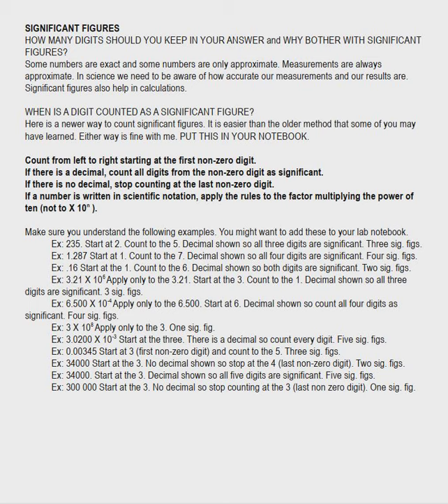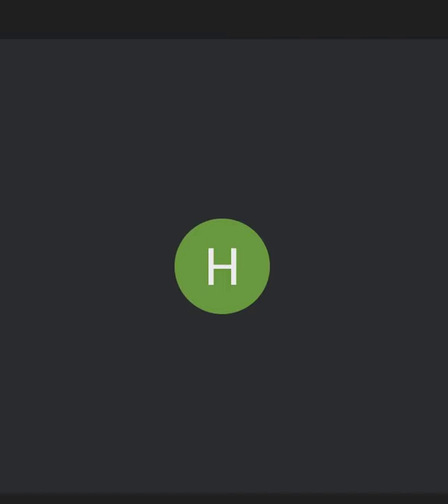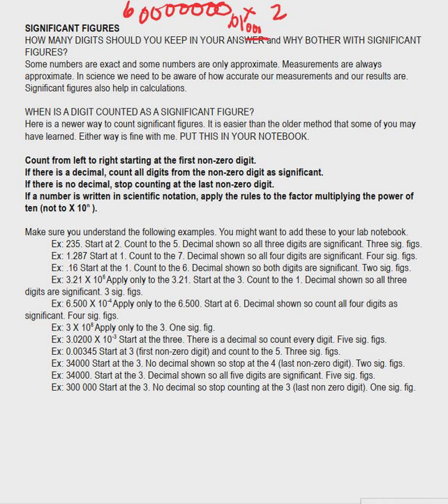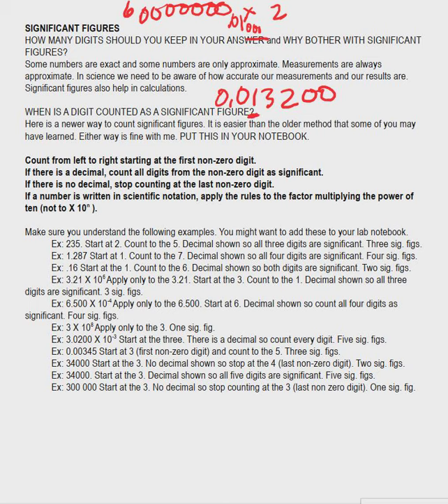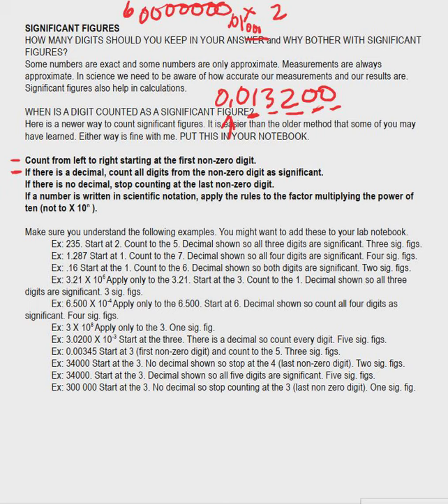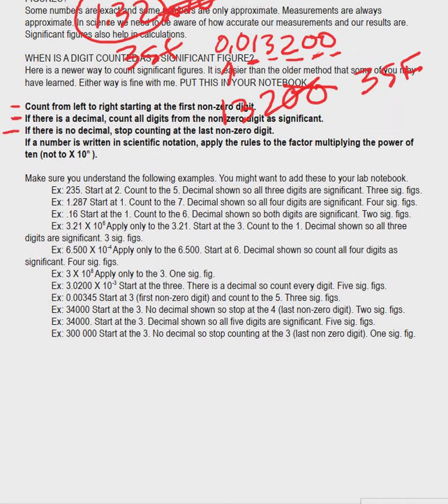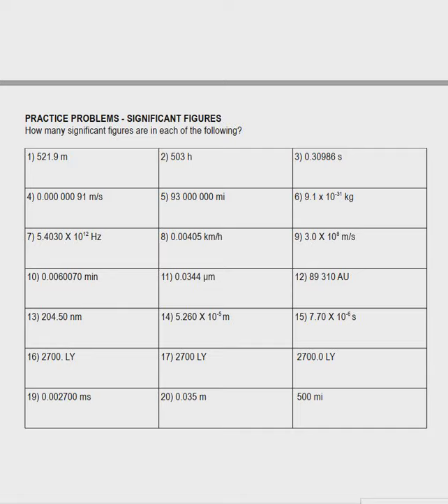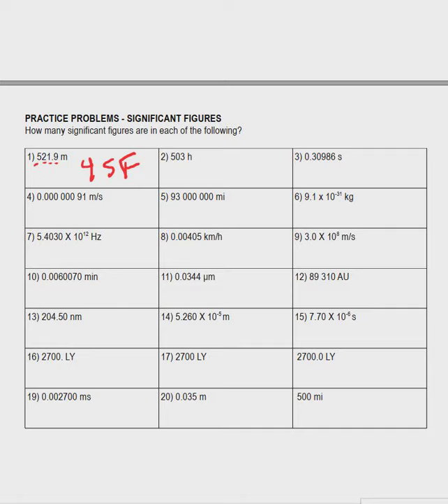Day 4 -Significant Figures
Today we're looking at significant figures, or what numbers really matter and what don't.